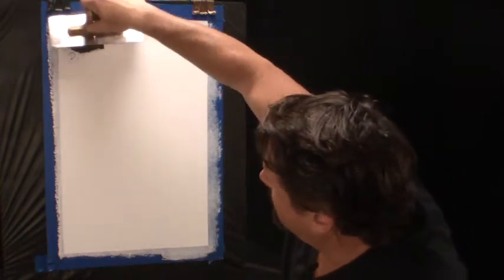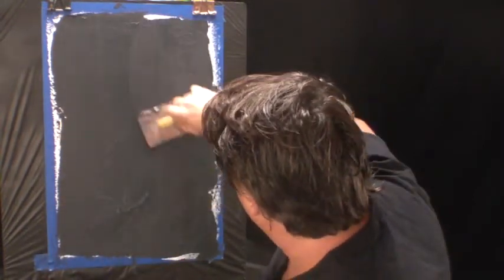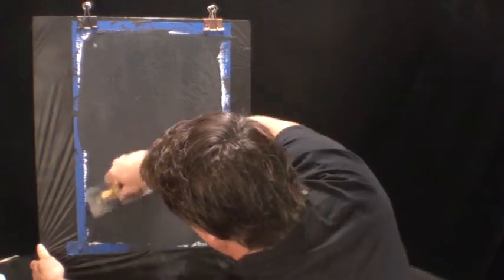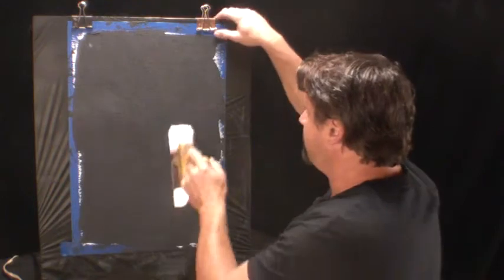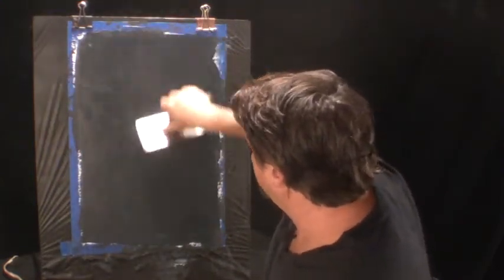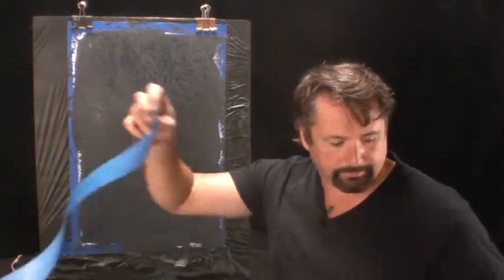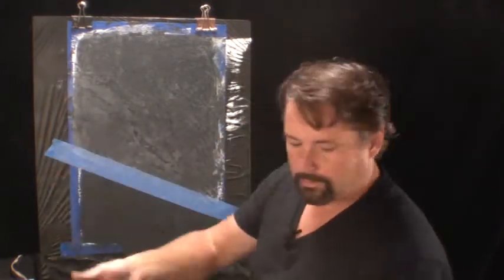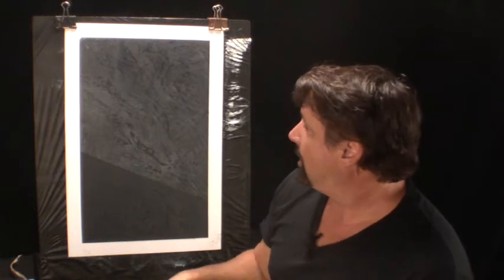Faux painting techniques for walls, Torino lime, venetian plaster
Torino lime plaster using black tint and silver wax, see links below to buy tools and materials

trowel, small $54.95

spatula, 3 inch $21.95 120 ml or 2 .5 inch

plaster
this company tints the plaster for you and its a nice plaster
quart $30.70
gallon $86.60

pigment/ colorant 200ml (size) $17.10

wax
1 liter $42.50

2.5 liter $93.50

silver mica
mix 2 .5 tables spoons to 1 liter of wax or 2 tables spoons to 2.5 liters of wax (always test first